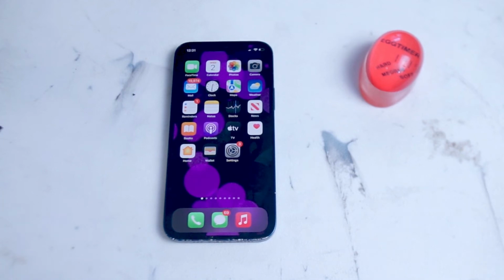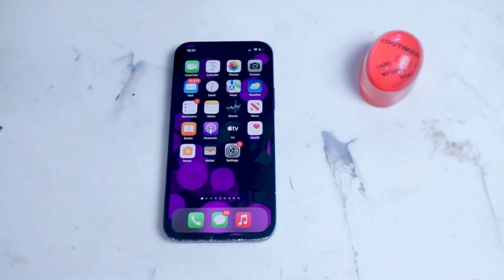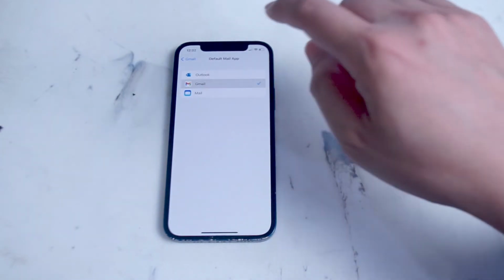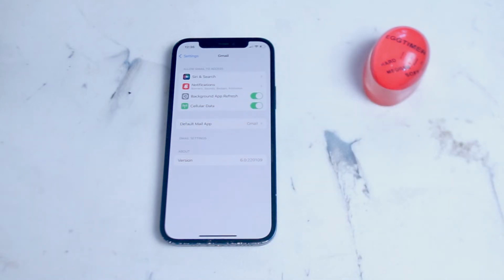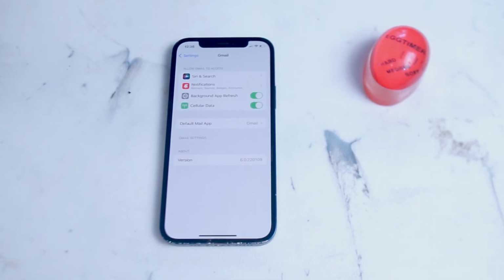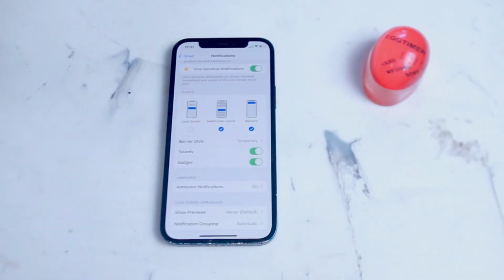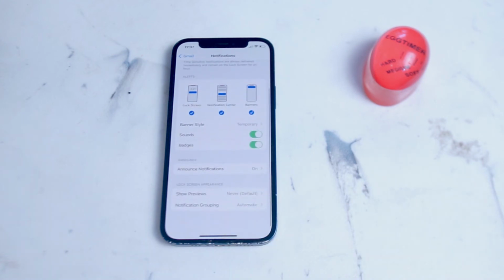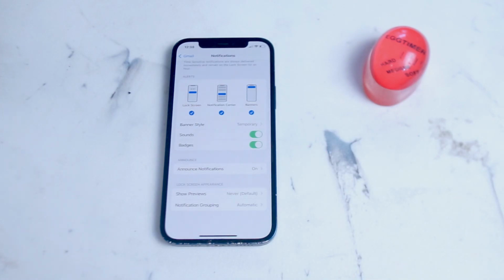How to change and customize Gmail Notification Settings iPhone